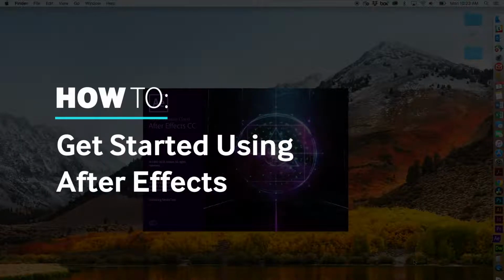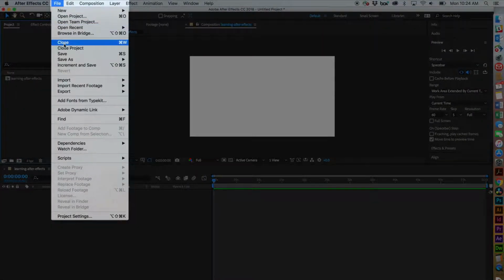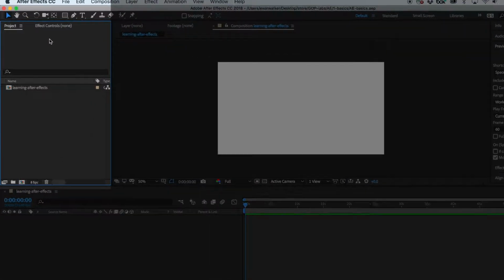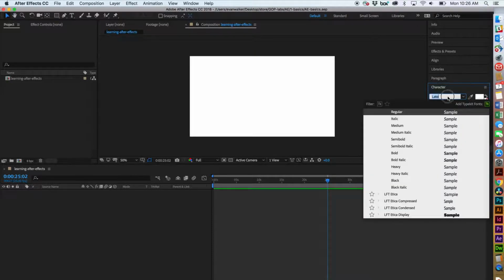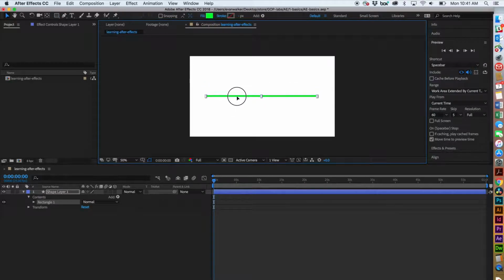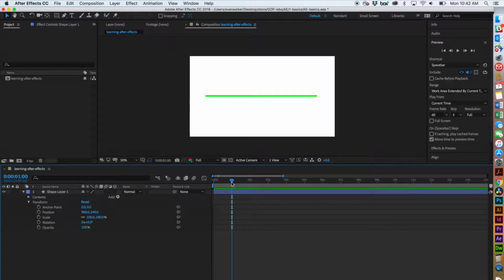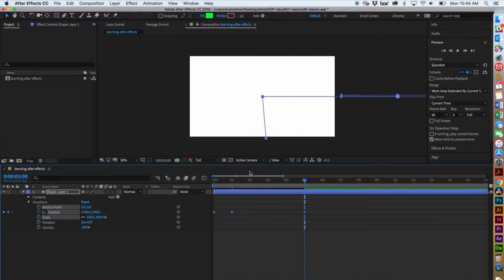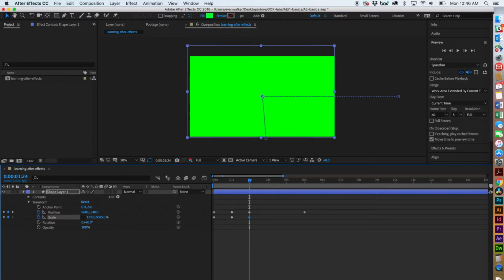HOW TO: Learn After Effects 1.0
Get started learning how to use After Effects. This video kicks off our series on AE. Find out the basics on animating an object and learning where tools are located.